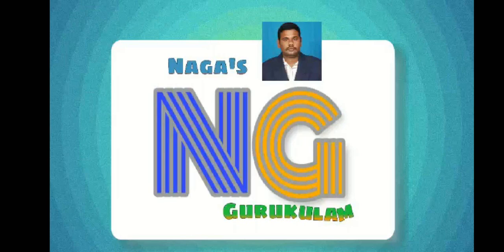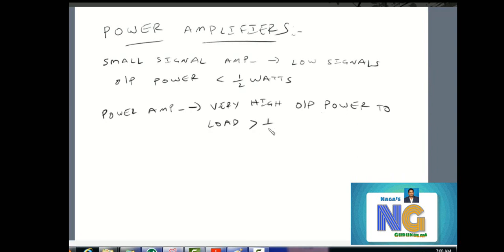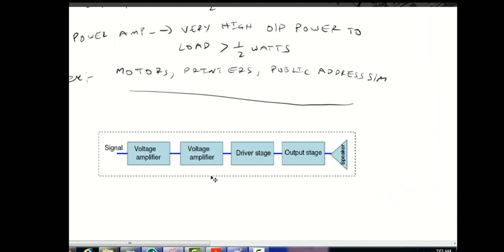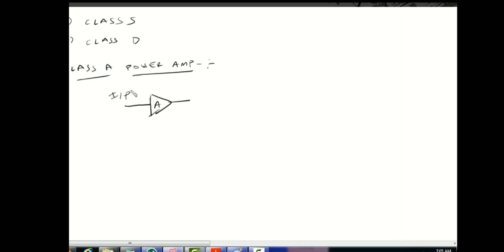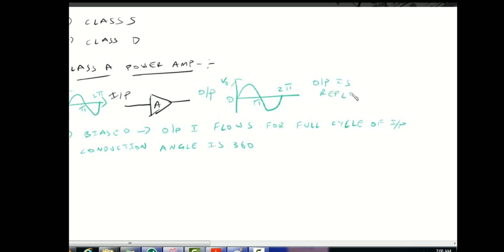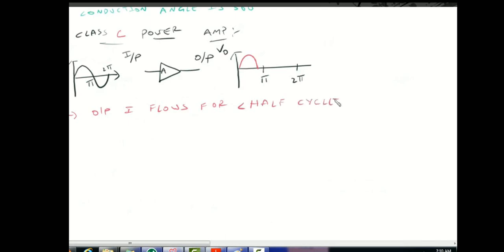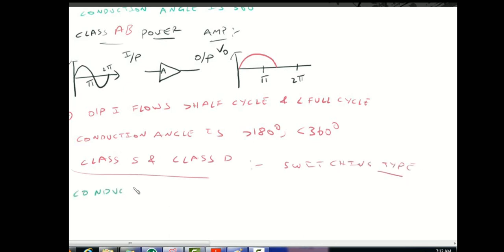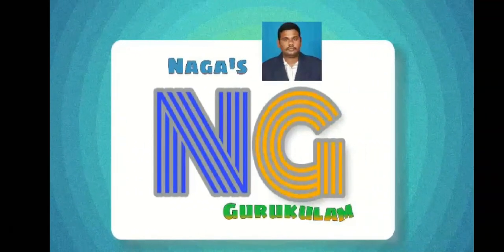POWER AMPLIFIERS INTRODUCTION& CLASSIFICATION